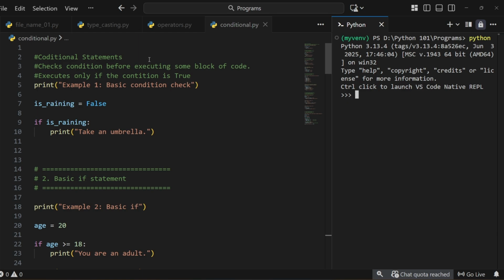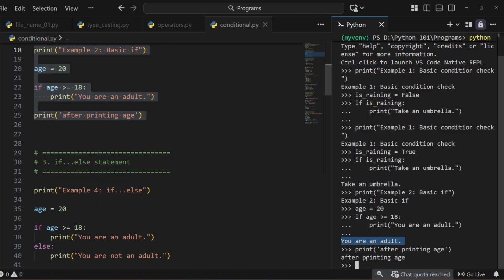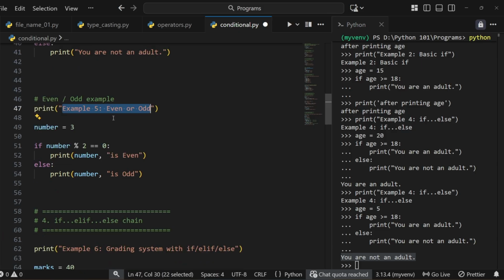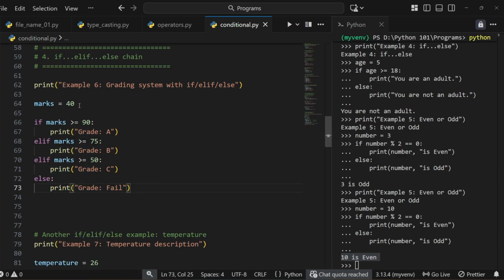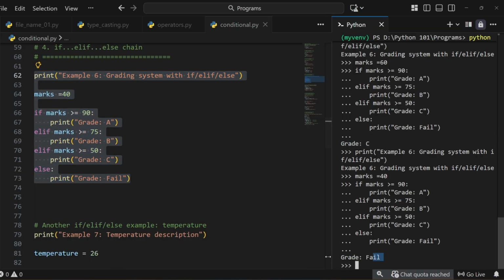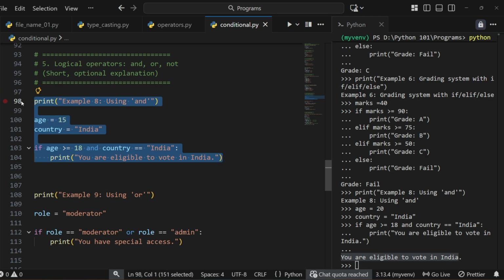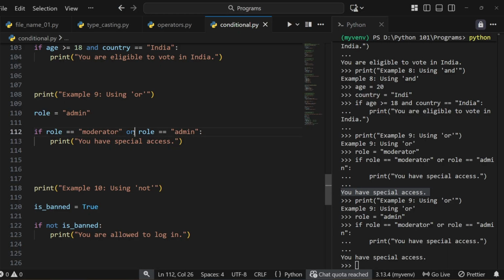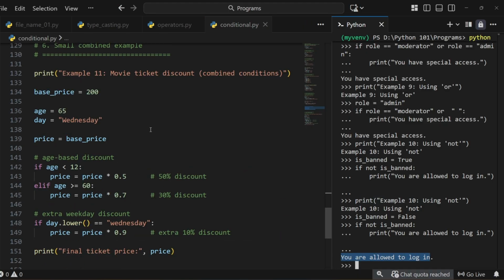🐍 Python 101 | Conditional Statements 💻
In this video, we dive into Python Conditional Statements. Learn how to control the flow of your programs using if, elif, and else statements. Whether you are a beginner or just need a refresher, this tutorial breaks down the logic you need to make decisions in your code.

📌 What you'll learn in this video:

How to use the if statement

Handling multiple conditions with elif

Using else for fallback logic